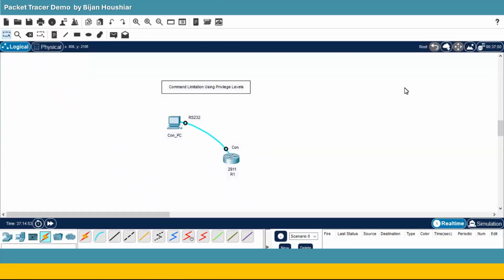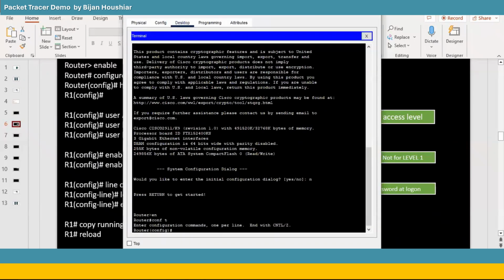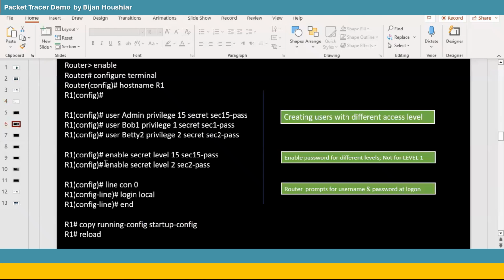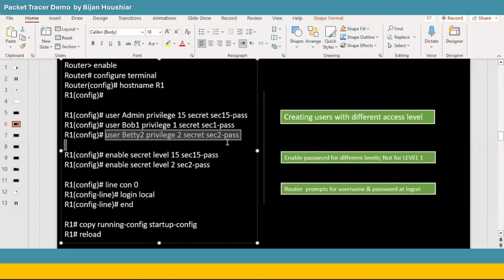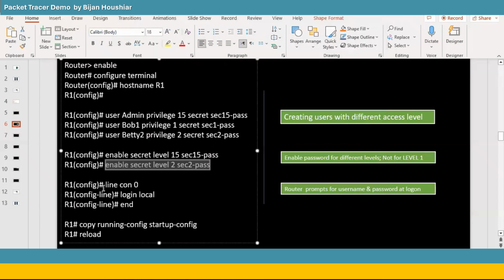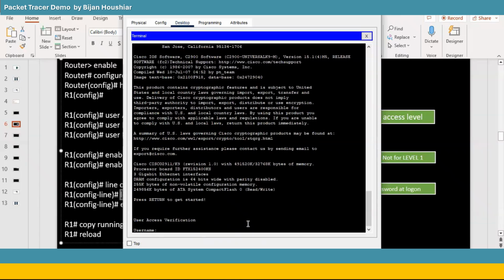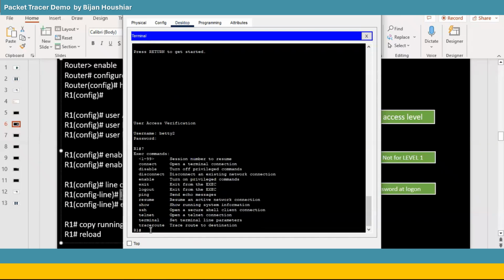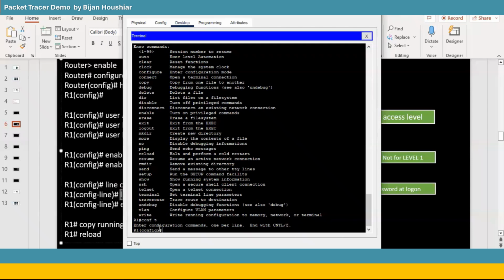Priviledge Levels Command Limitation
Limit commands availability on Cisco routers based on privilege levels,